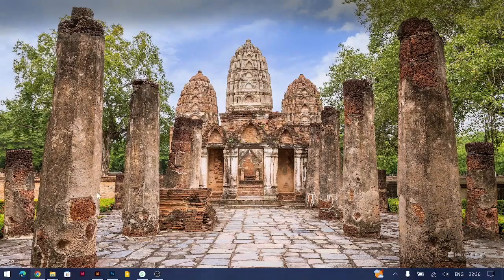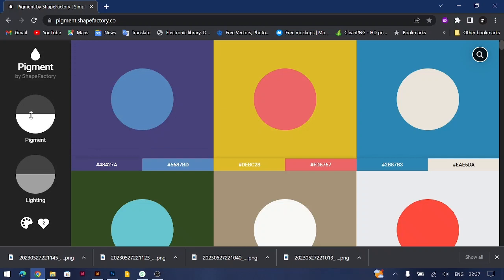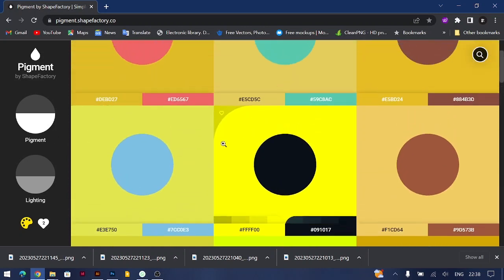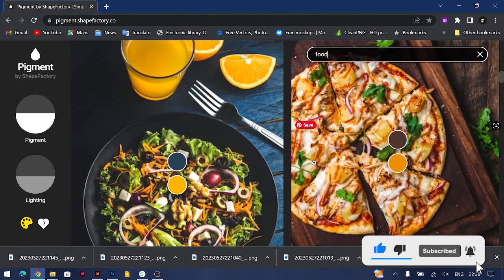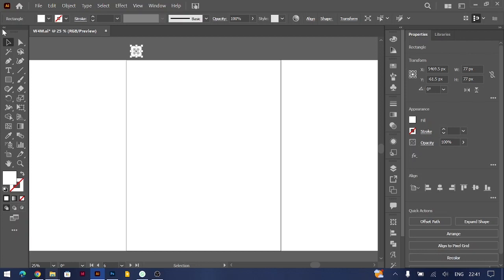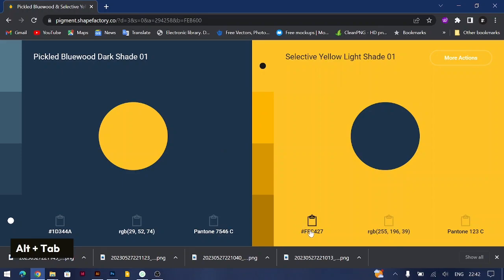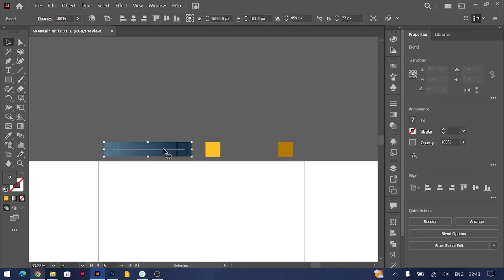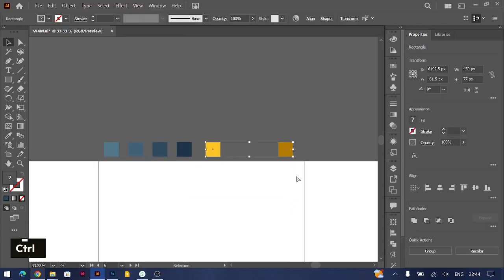Best Color Pallette Site in 2023 for Graphic Designers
Also don't forget to get your stock images here and other resources for designer